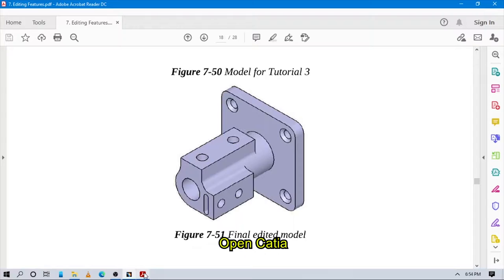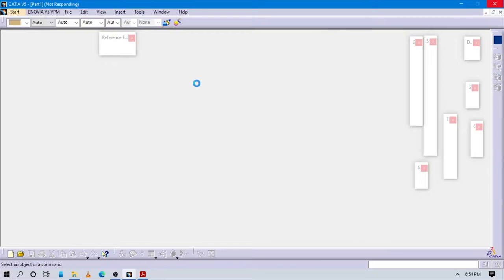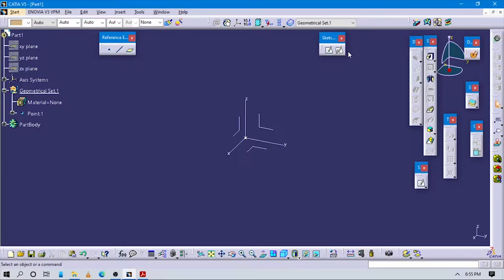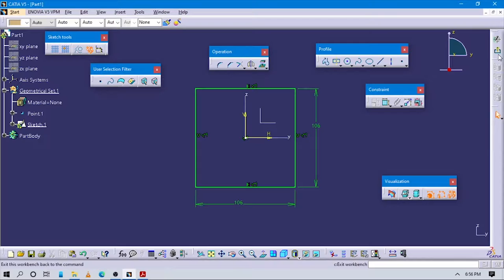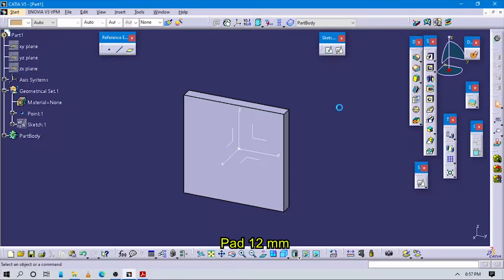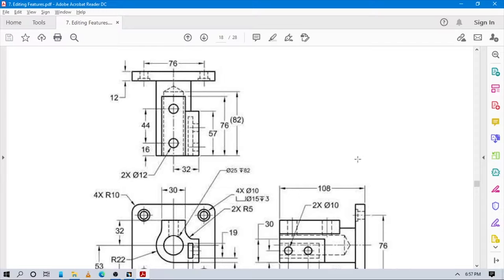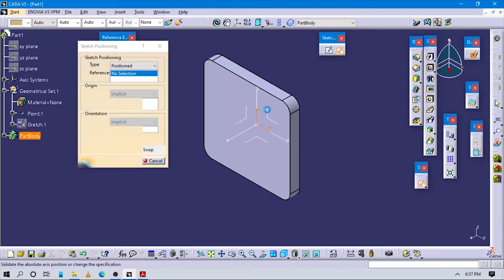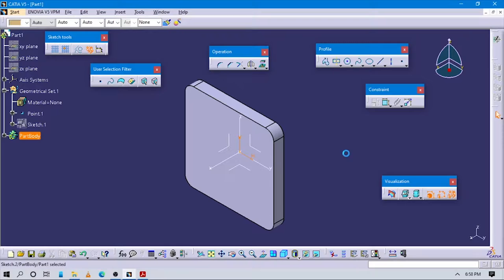✅💯✅ Catia Tutorial # 44 : Machine Block 3 | Editing Features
This tutorial is a part of Editing Features in Catia v5.

Business
INTRO and OUTRO Music Credits